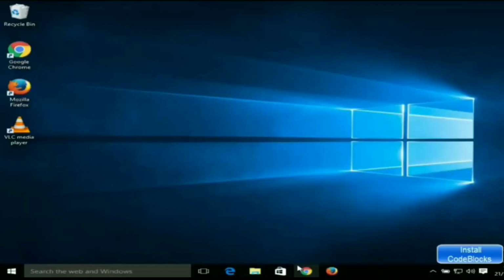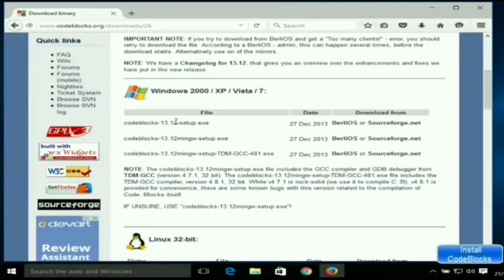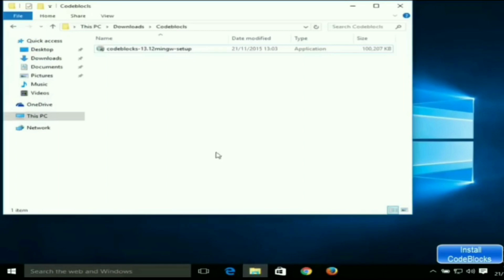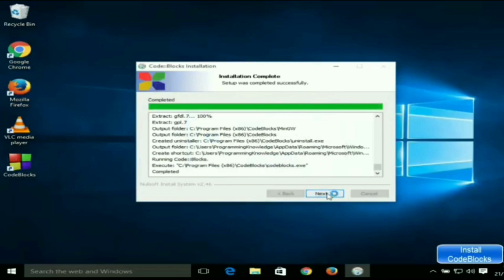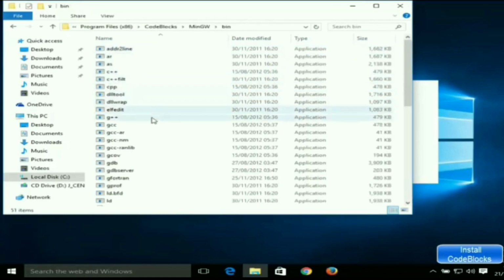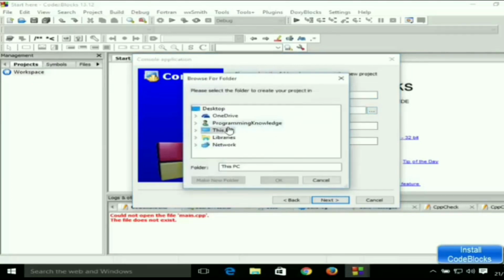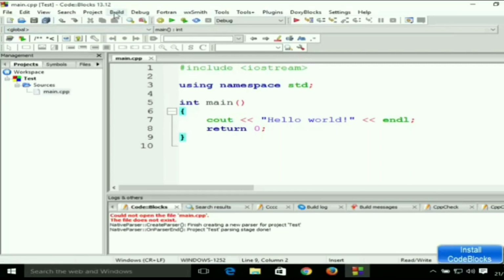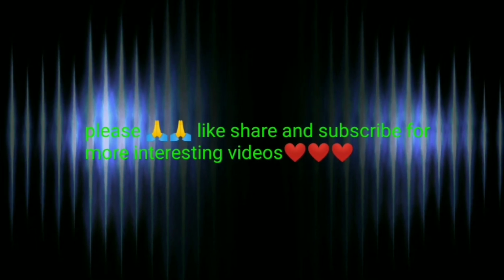How to download code block for window10 ,8,7(2020-2021)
Codeblocks, codeblocks kaise download

𝙋𝙇𝙀𝘼𝙎𝙀 𝙇𝙄𝙆𝙀 👍  𝘾𝙊𝙈𝙈𝙀𝙉? 💬